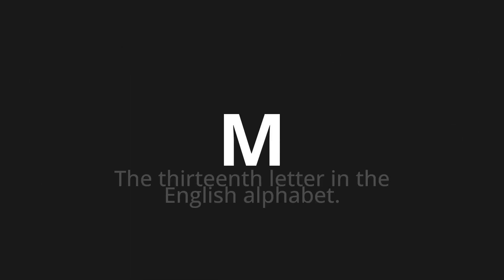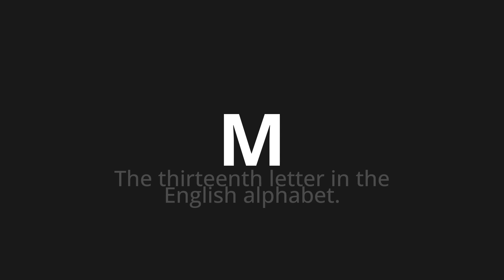How to pronounce M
Master the Pronunciation of 'M Which means m' - which means : The Thirteenth Letter in the English Alphabet. 📝 with @BaguettePronunciation 🎓🗣️ - [Your Guide to French]

Learn to pronounce 'M' perfectly in French with our easy and engaging tutorial by @BaguettePronunciation! 📖📽️ In this comprehensive video, we provide you with native speaker examples 🗣️👂 and phonetic breakdowns 🎵 to ensure you get the pronunciation just right.

How to say M in French